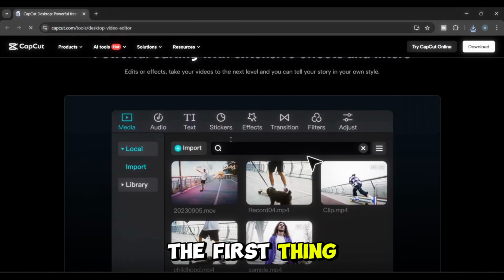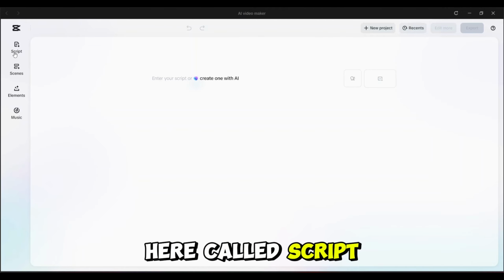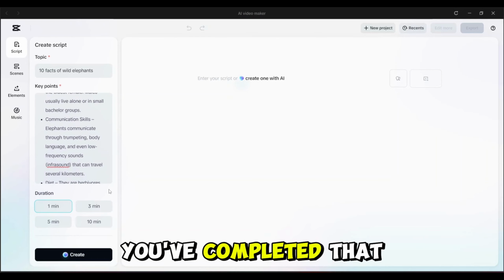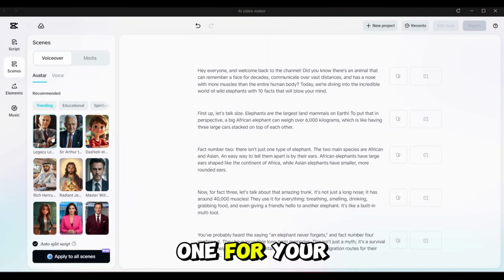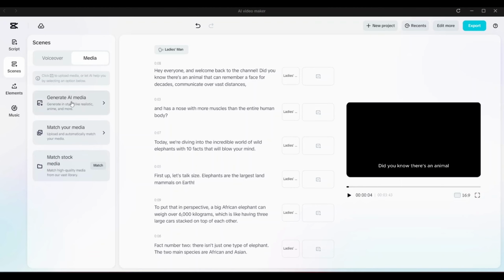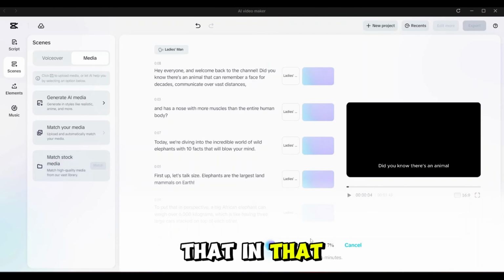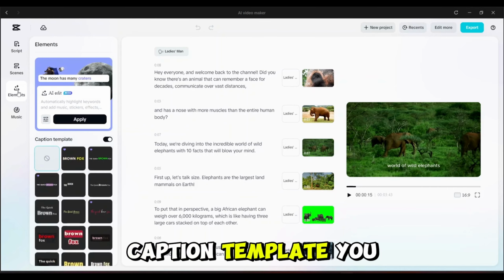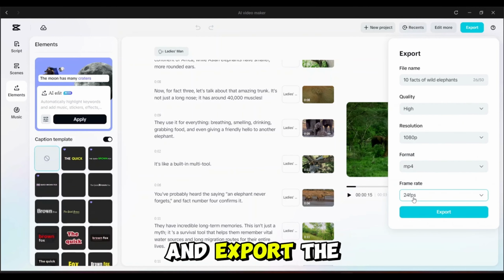Free ai video generator no watermark | CapCut AI Video Generator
In this tutorial, I’ll show you step by step how to use the CapCut AI Video Generator to create stunning videos in just a few minutes.

In this video, you’ll learn:
✅ How to generate scripts with AI
✅ How to add voiceovers, avatars, and subtitles
✅ How to create visuals
✅ Tips to make professional videos quickly and easily

CapCut AI Video Generator is one of the best free AI tools for content creators, YouTubers, and anyone who wants to make high-quality videos fast. Follow this step-by-step tutorial and start creating amazing videos today!